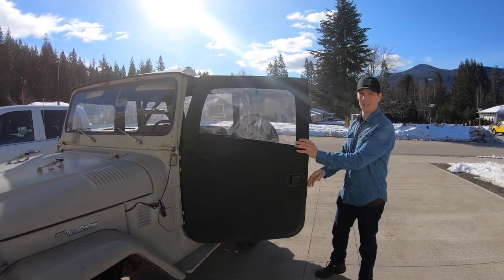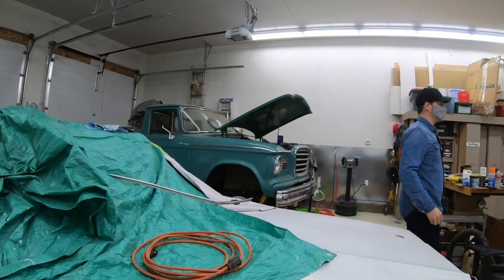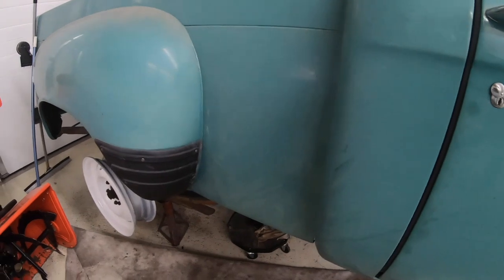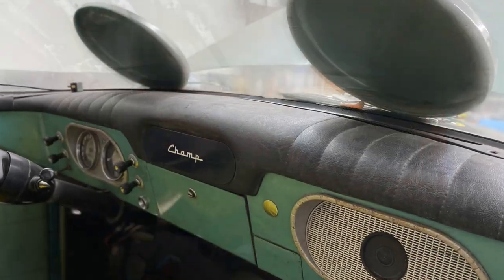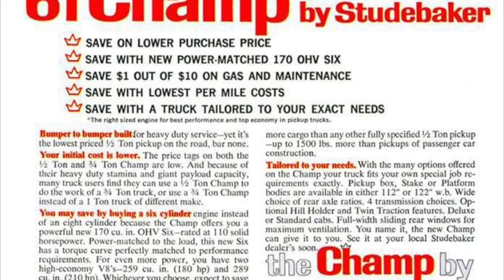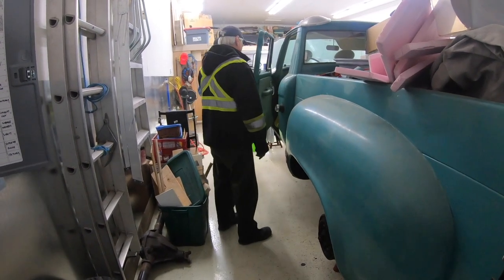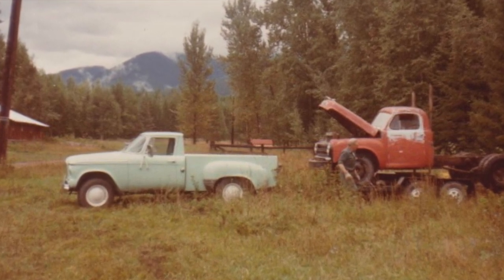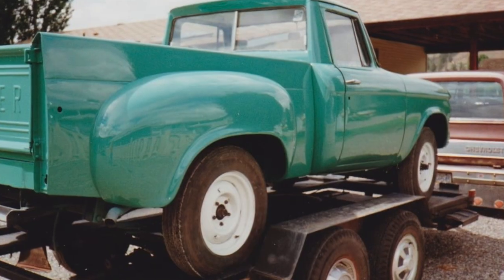What you didn’t know about the Classic Studebaker Champ.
This episode of The Car Next Door takes a glimpse at a unique Studebaker pickup truck, the 1961 Champ! This truck has had the same owner for almost 45 years and has undergone 2 restorations. It has been a hard working daily driver for most of its life but now this truck is taking it easy as the pride and joy of the caring owner.

(Studebaker Drivers Club British Columbia)

(Studebaker Drivers Club Southern Interior of BC)

Classic trucks. Vintage trucks. Car culture. Truckin. Haulin. Restoration. Drive. Coker Tire.